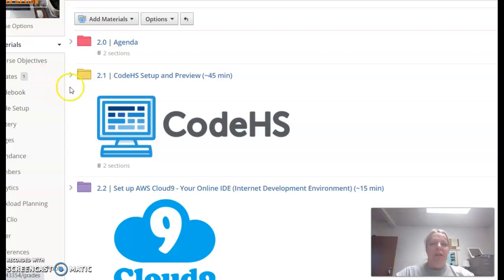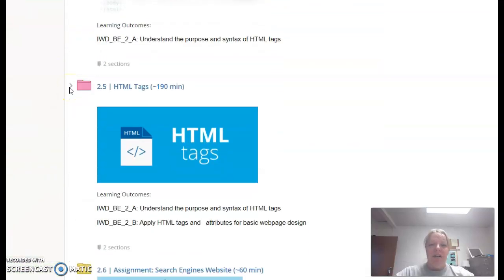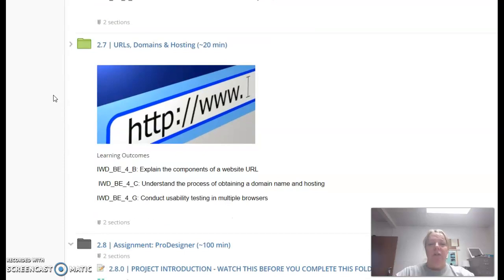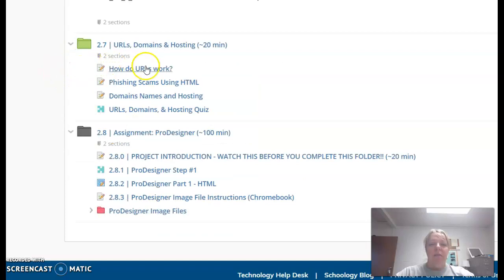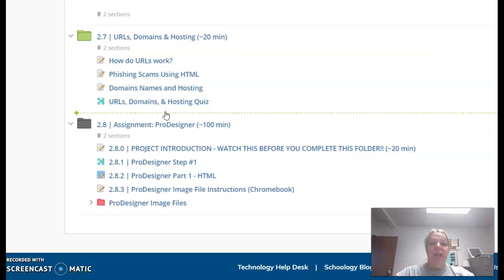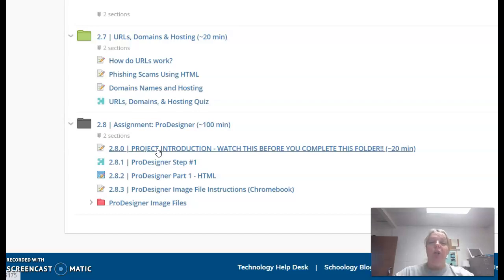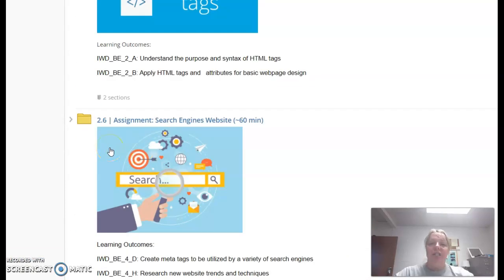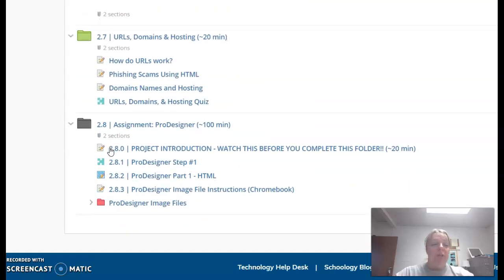Week of 10/5/50 - IWD